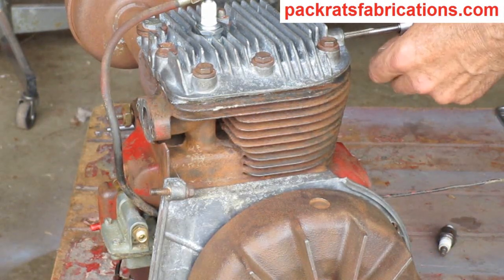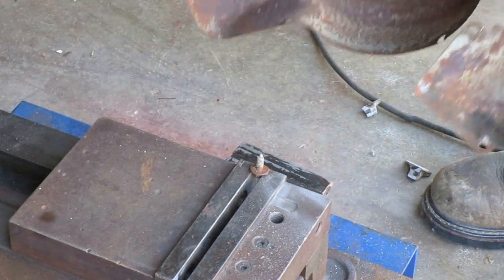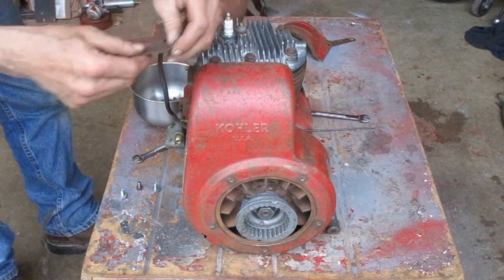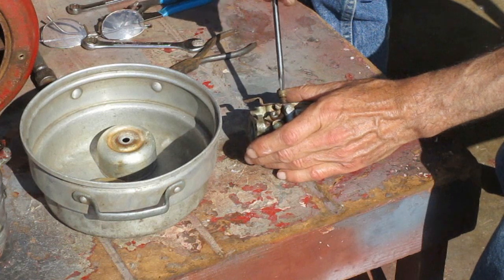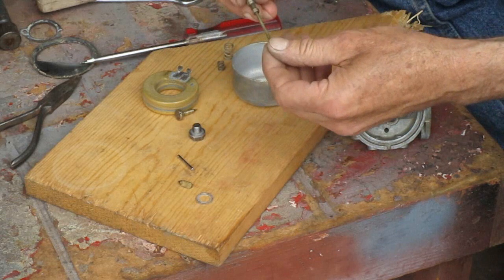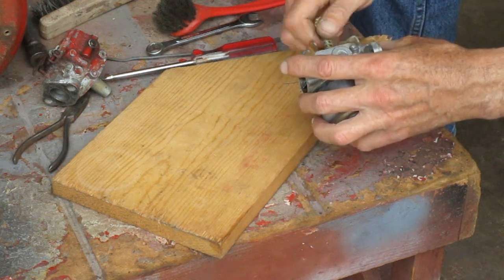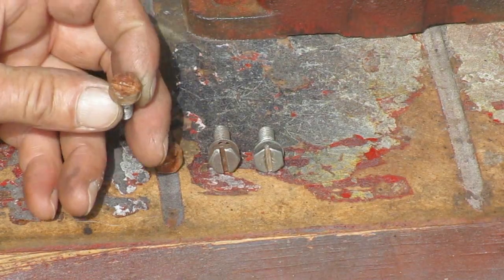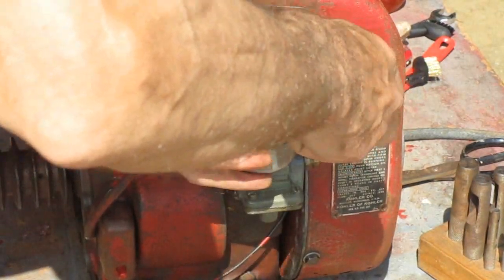Wheel Horse 704 Cleanup #19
I went to the back garage and found a Wheel Horse to work on. It is a 1964 model 704. It sat outside behind a house for a while before I got it, then it sat for 5 or 8 years in the garage while I've had it. I don't know what's wrong with it, other than it's full of rust and mouse nests. This is the 19th video in a series showing me take this tractor apart, fix what's wrong, and put it back together.